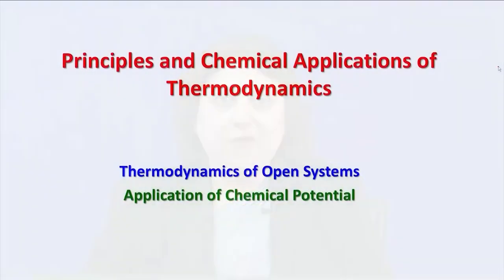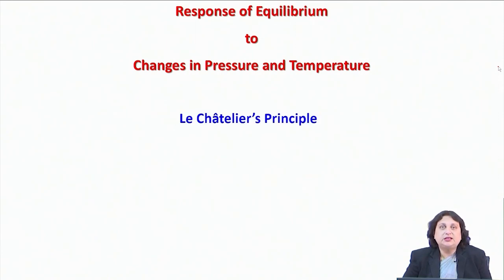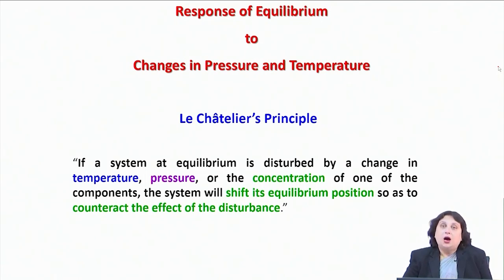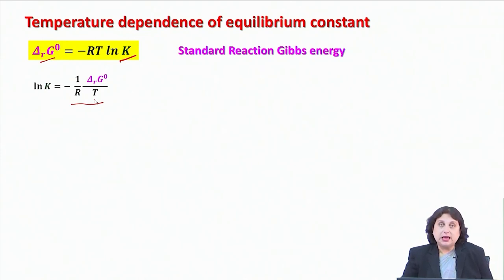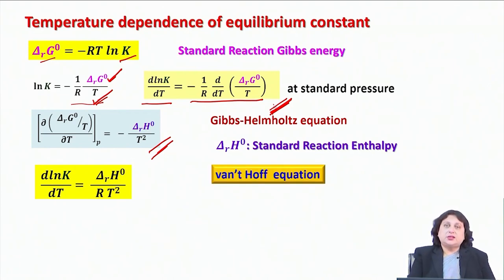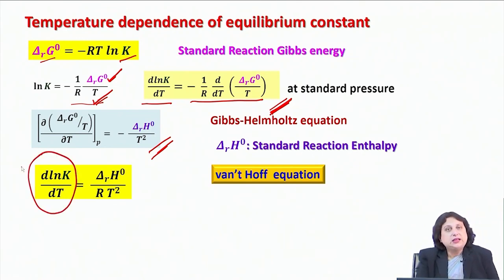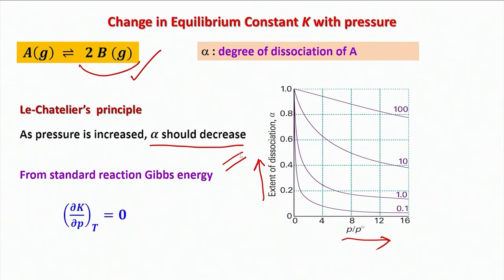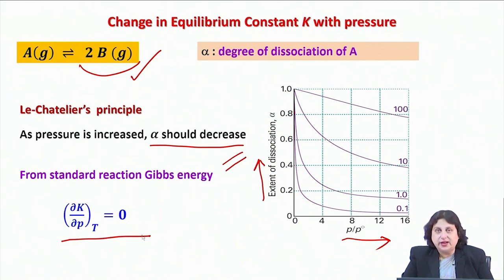Chemical equilibrium Part IV